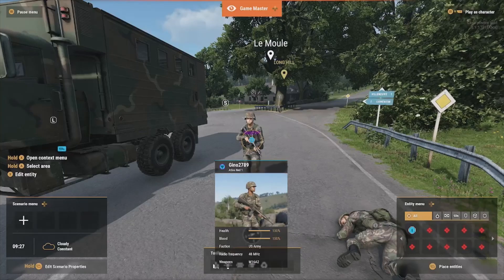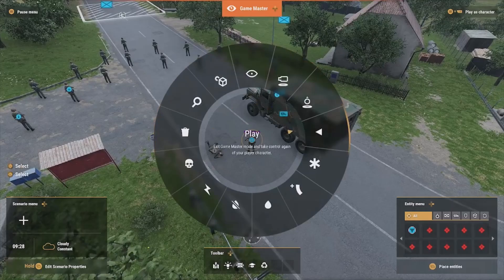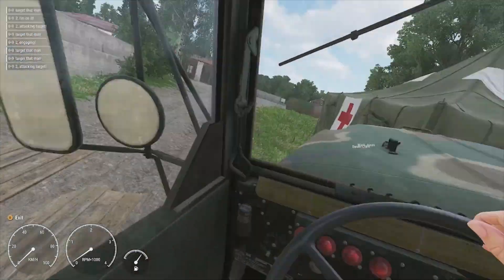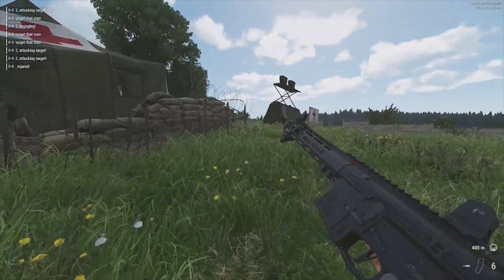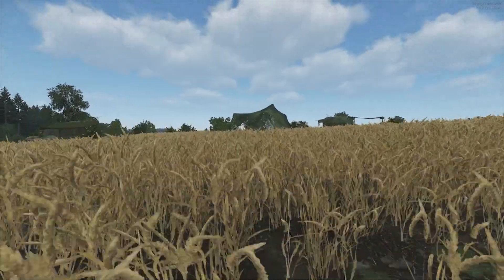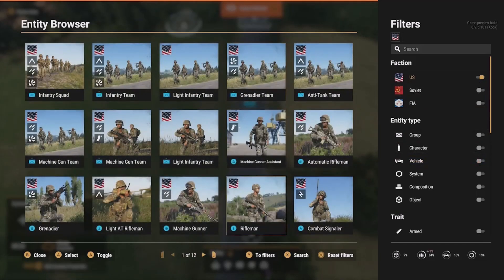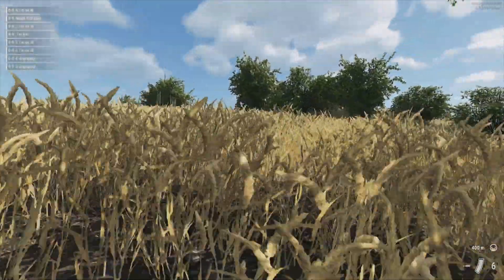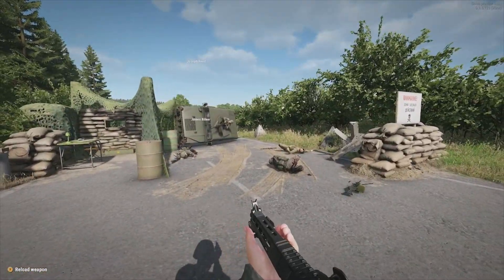Ramming Through Defenses in Arma Reforger! Game Master Gameplay!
In This video I will be playing a scenario in Arma Reforger where I will be using an armored command truck to ram though their defenses to help capture the enemy controlled base!

Be Shure to check out some other Arma Videos!